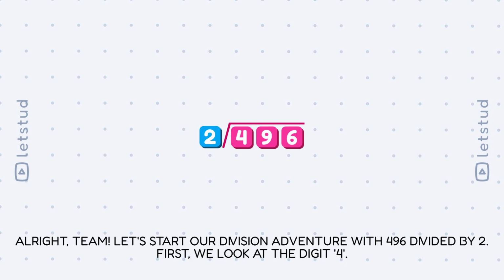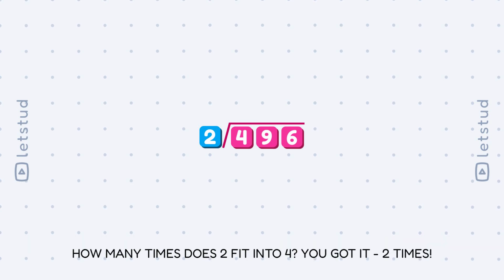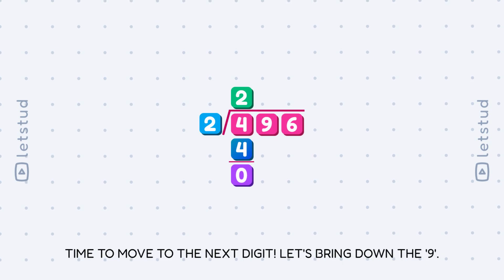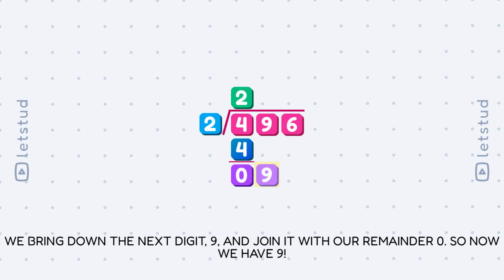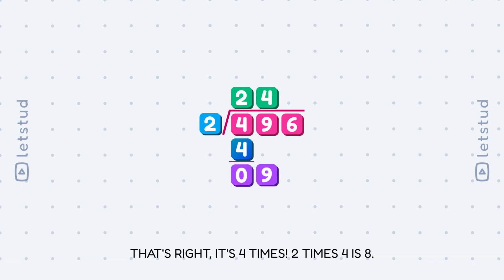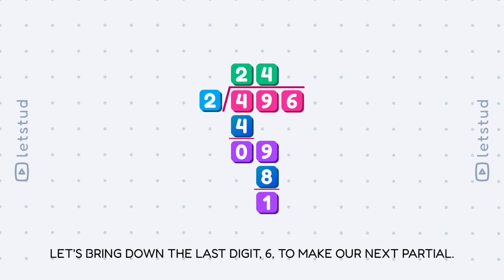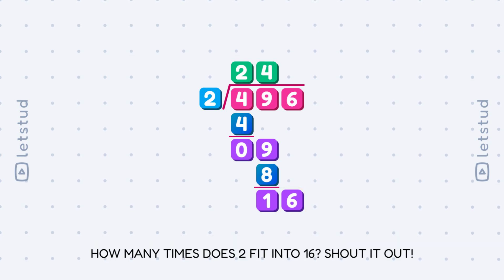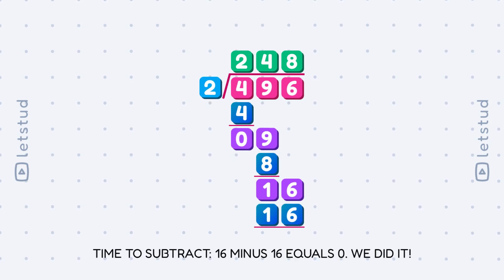Long Division: 496 divided by 2 | Step-by-Step Math Lesson for Kids & Beginners